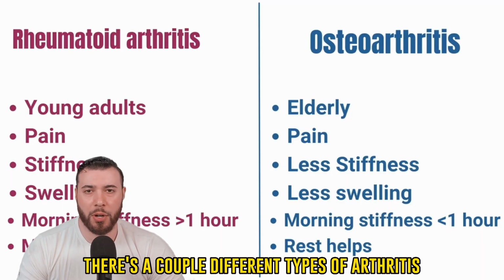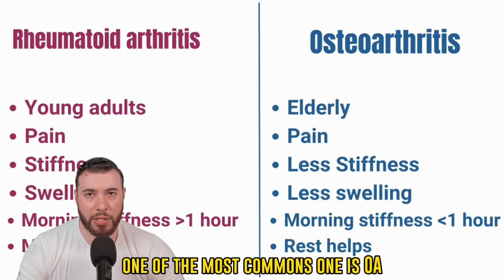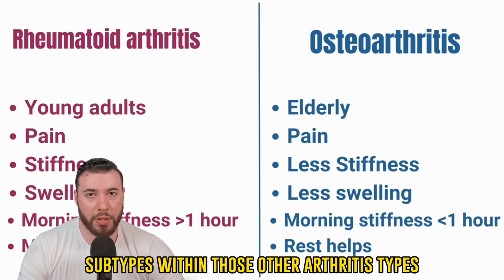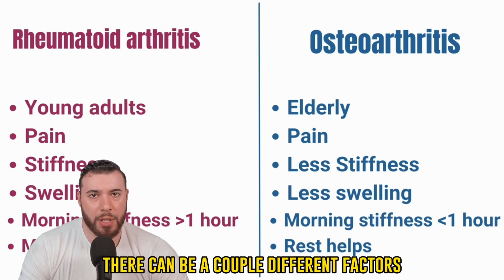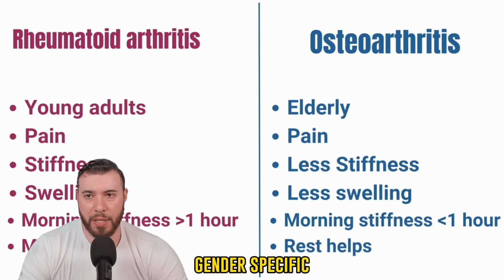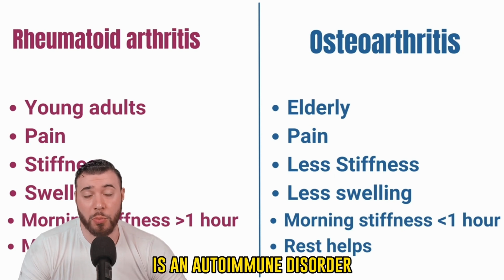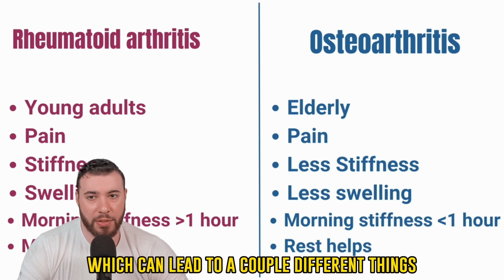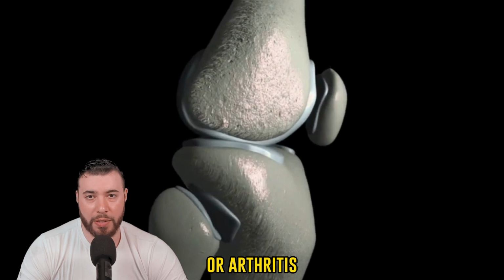Arthritis Explained | El Paso, Tx (2023)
In this informative video, we delve into the world of arthritis, exploring its causes, symptoms, and available treatments. Discover the impact of joint inflammation on daily life and gain valuable insights into managing this condition. But that's not all—our video also highlights the role of chiropractic care in alleviating arthritis symptoms. Learn how chiropractic adjustments, targeted exercises, and lifestyle modifications can contribute to improved joint health and enhanced overall well-being. Don't let arthritis hold you back; watch this video and take the first step towards a pain-free life.

✅ Musculoskeletal Rehabilitation
✅ Fibromyalgia & Inflammation
✅ Diabetes & Autoimmunity*
✅ Weight Loss
✅ Body Composition Analysis
✅ Thyroid Dysfunction*
✅ Autoimmune Disorder*
✅ Heart Disease & Inflammation*
✅ Agility & Mobility

Blessings,